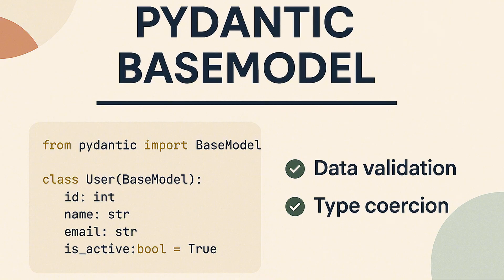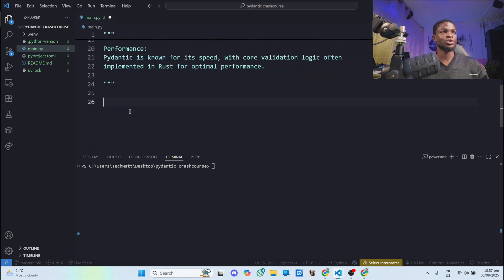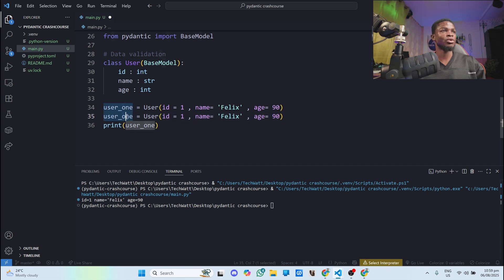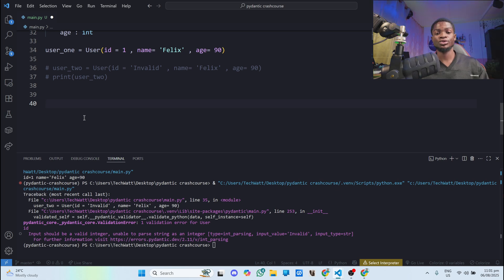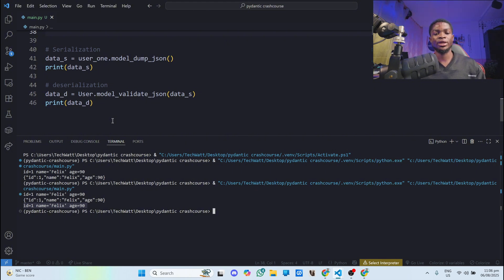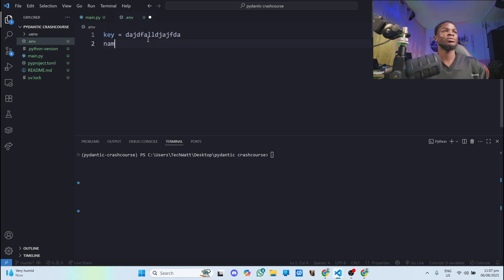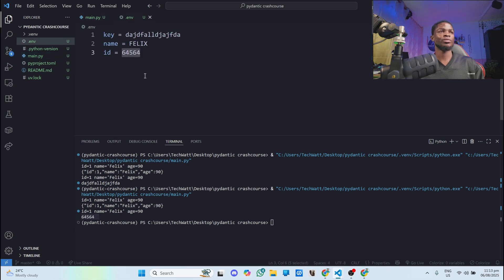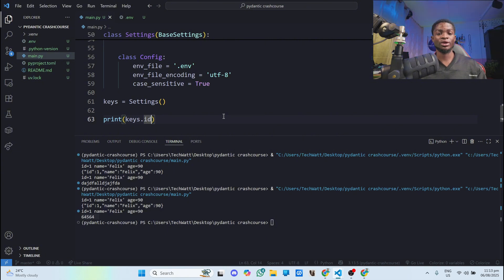Pydantic Crash Course Validate, Serialize & Manage Settings in Python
Master Pydantic in this hands-on crash course designed for Python developers, data engineers, and backend enthusiasts! 🐍

Learn how to:
✅ Validate data with type hints
✅ Serialize & deserialize JSON using Pydantic models
✅ Unpack and convert JSON into Python objects
✅ Manage environment settings securely with pydantic-settings
✅ Catch data errors early and write cleaner, more reliable Python code

🔧 Whether you're building APIs, working with config files, or building robust applications, Pydantic will supercharge your development.

📌 Chapters:
What is Pydantic?
Data Validation Example
Serialization & Deserialization
JSON to Model Example
Settings Management with Pydantic

💬 Drop your questions in the comments — I reply to every one!